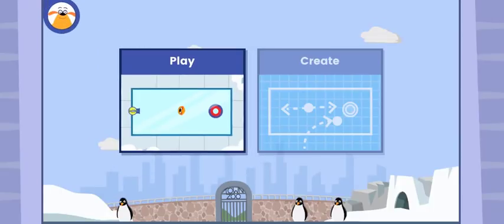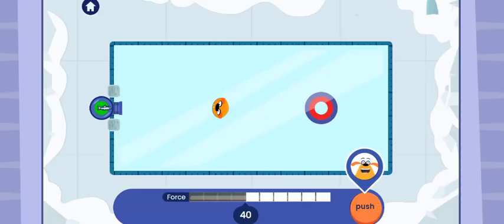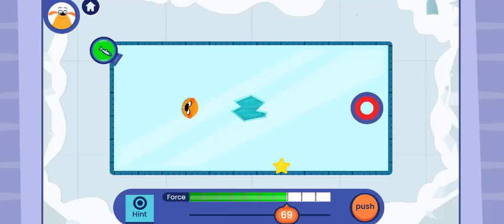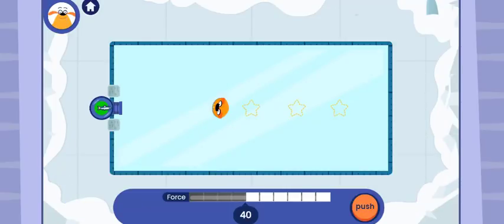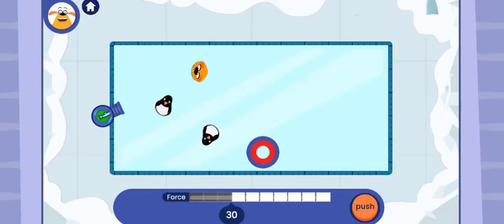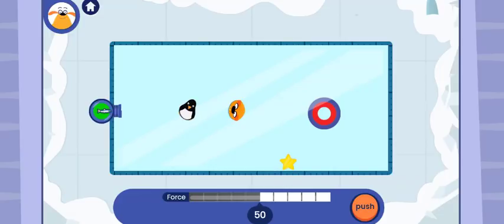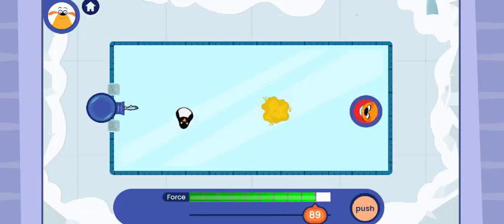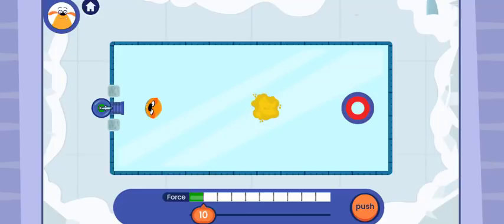Colorful Game - Fish Cannon - Fun Care Kids Games - Sweet Baby Girl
Colorful Game   Baby American Dolls Girl Dress Up in their Cute dollhouse, Park Room with furniture

Colorful game - Car crash with police car in the north pole crashing penguin cartoon for kids